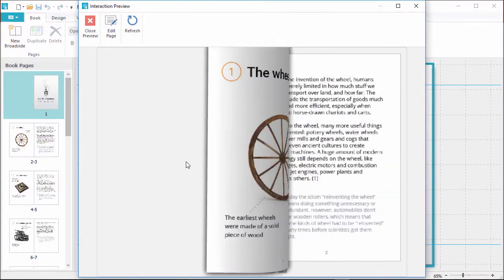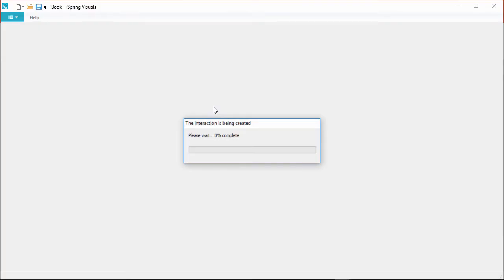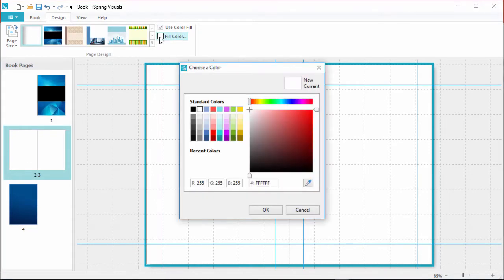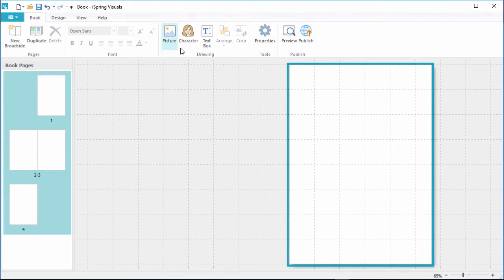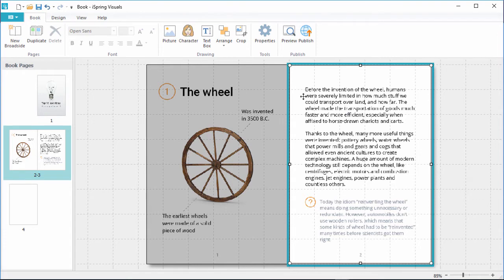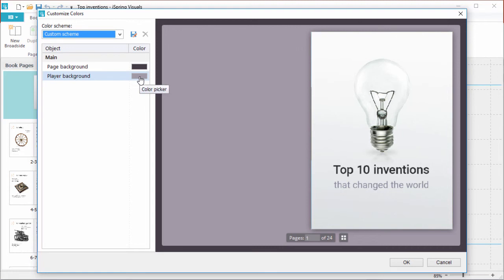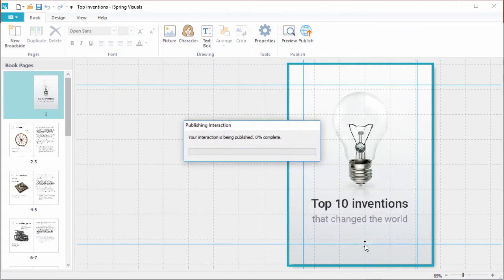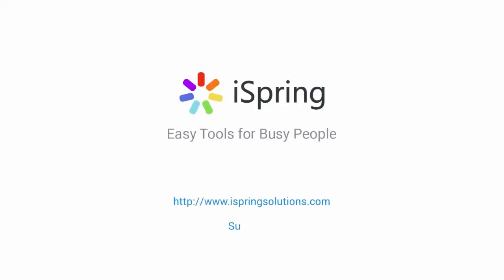How to Create an Interactive Book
This tutorial shows you how to create an interative book.